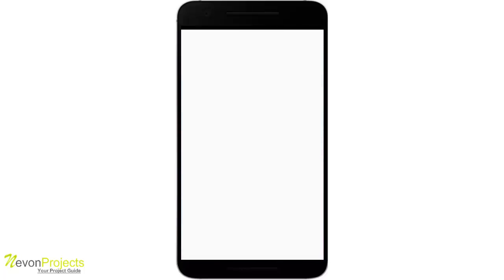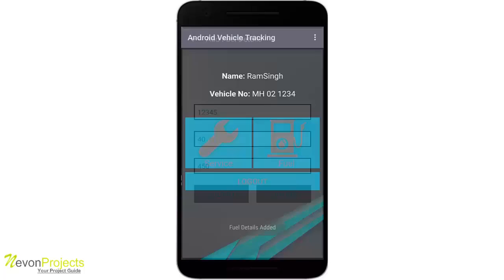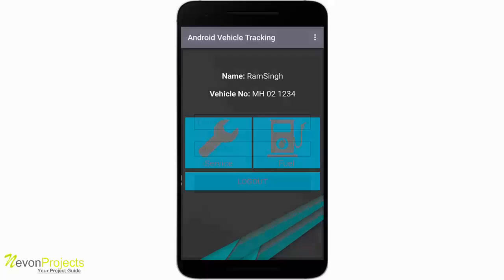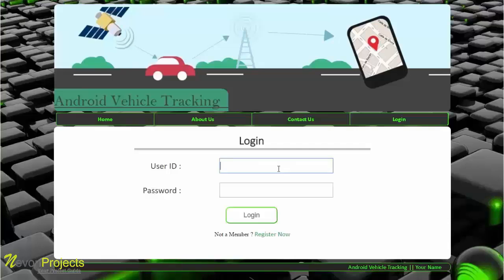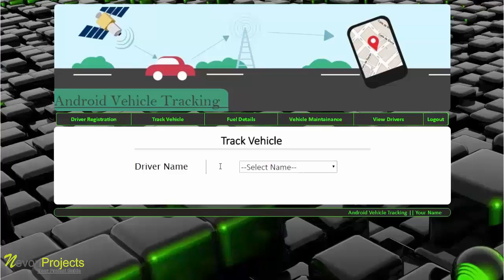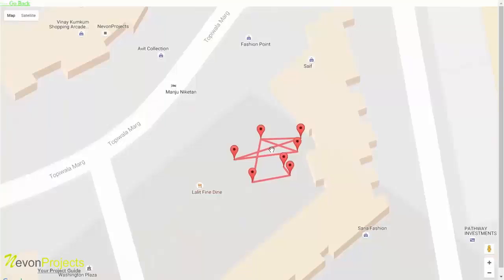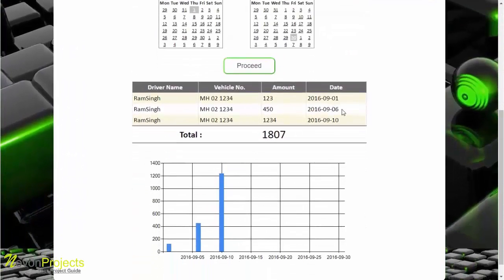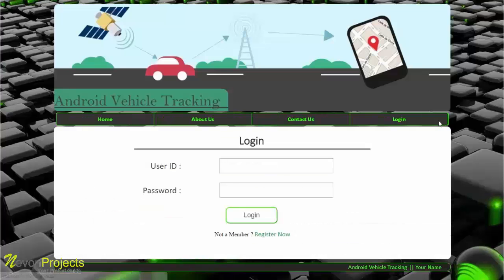Android Vehicle Tracking Project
System demonstrates android based vehicle tracking system that allows to GPS track users based on the driver mobile phone GPS tracking in real time